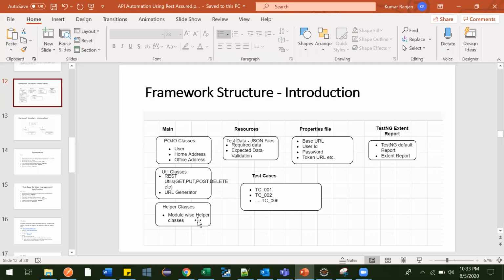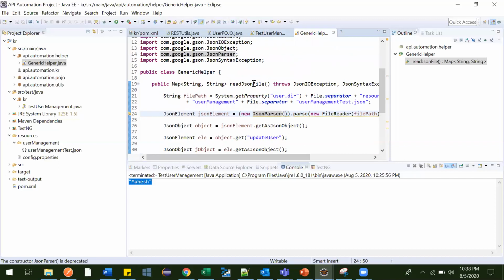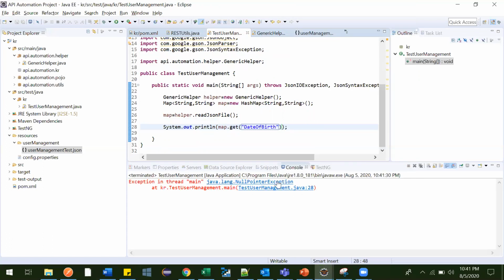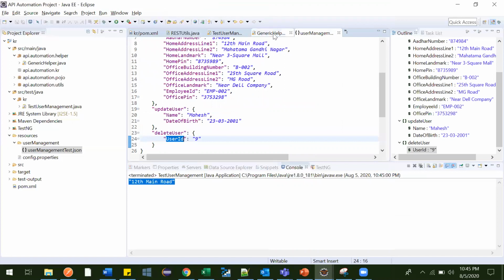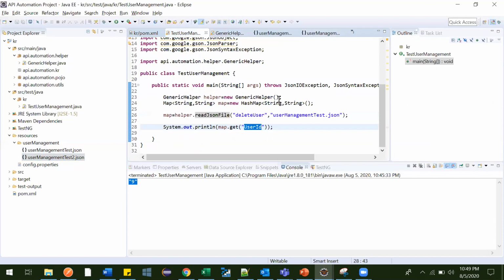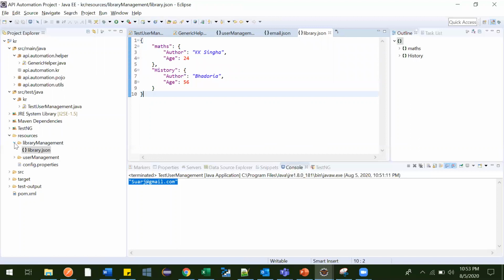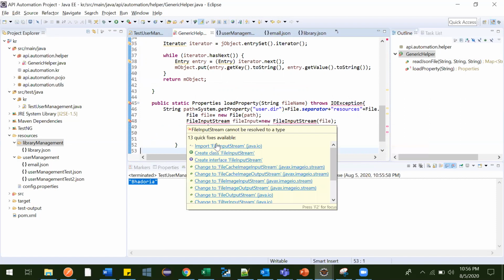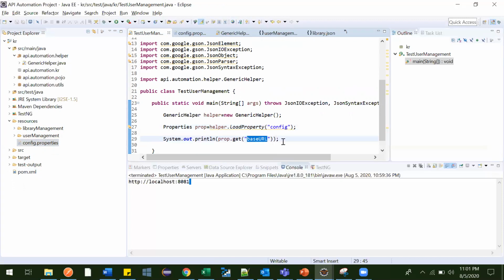31. API Automation Framework - Helper Class Creation Part 1 Rest Assured, API Automation Playlist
This video is part of API automation framework using Rest Assured-JAVA, in which we are creating Helper class and added two generic files which will be used across organization while automating different applications using this framework.
Also we learnt how to make generic methods.

1. Follow Below link to clone this API automation Practice project from GitHub:

REST Assured
Automation framework
API Automation